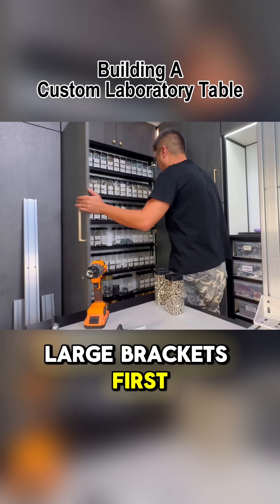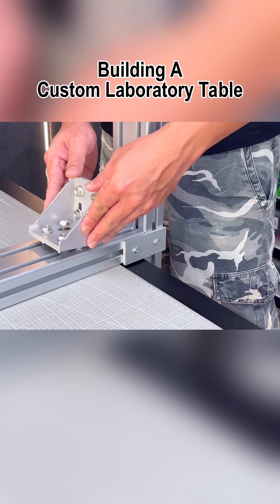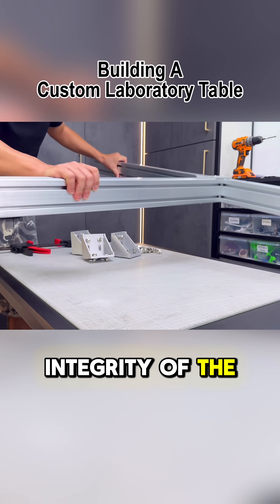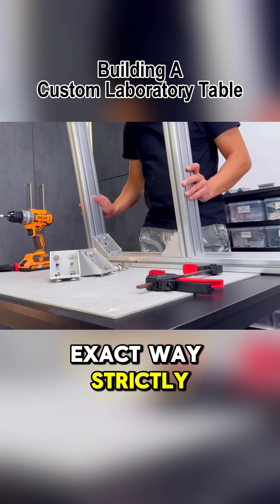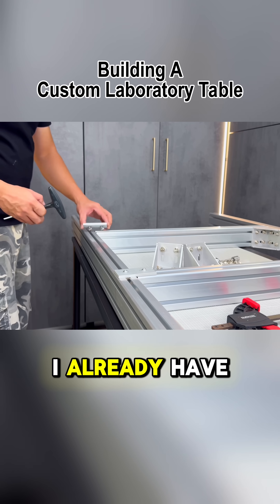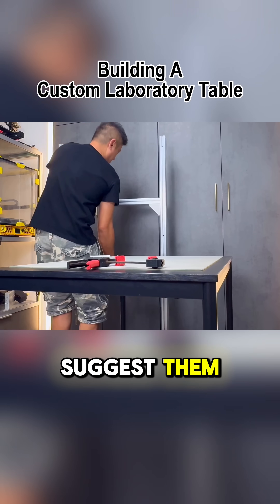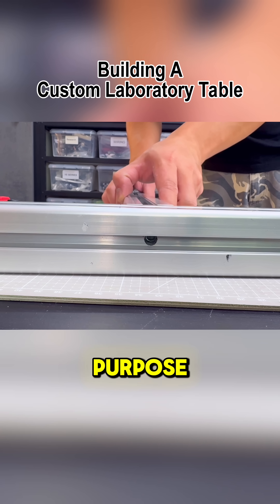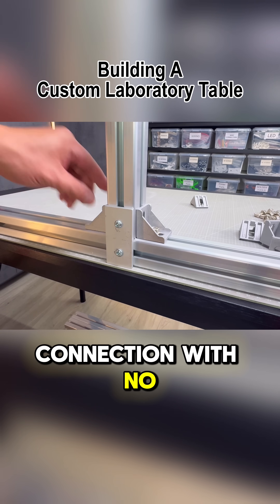Custom Lab Table - Part 7